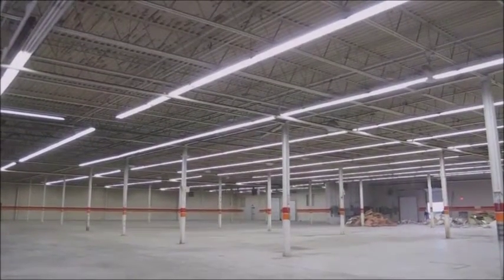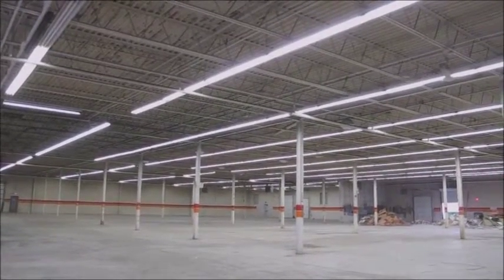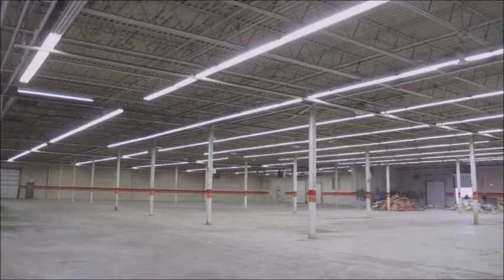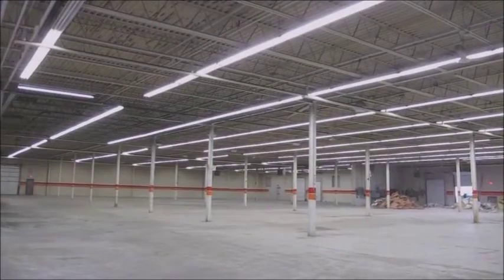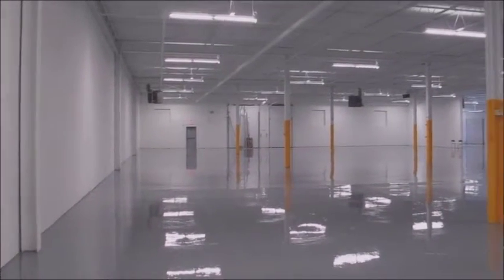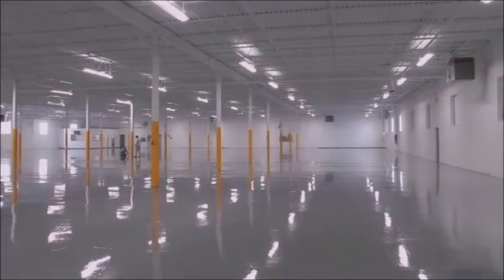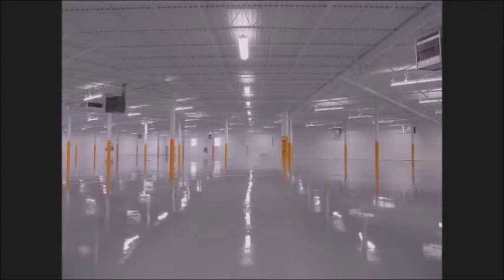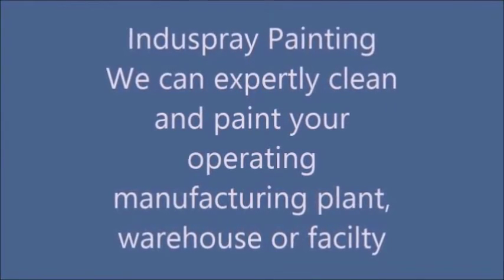Oshawa Sandblasting Industrial Painters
This is a video about sandblasting a peeling metal deck ceiling and painting an industrial manufacturing plant. We also paint old factories and warehouses in Ontario.
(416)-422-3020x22